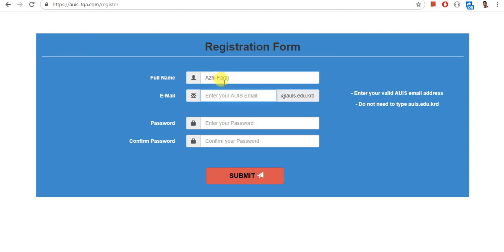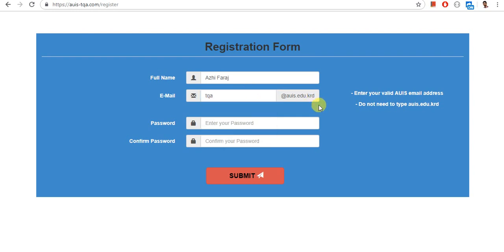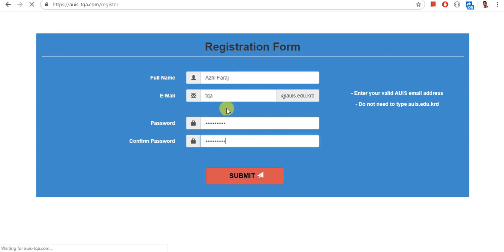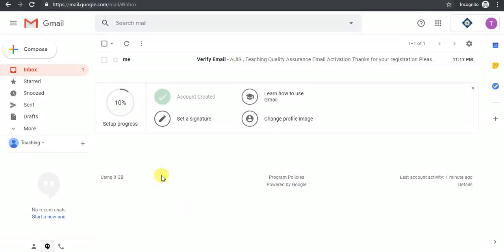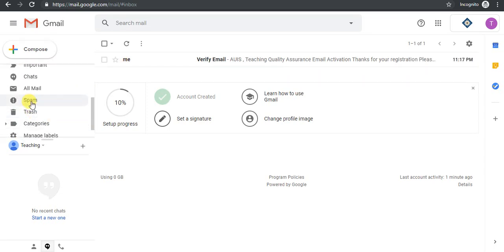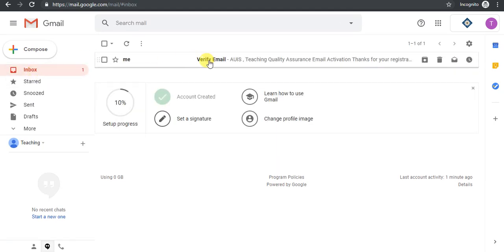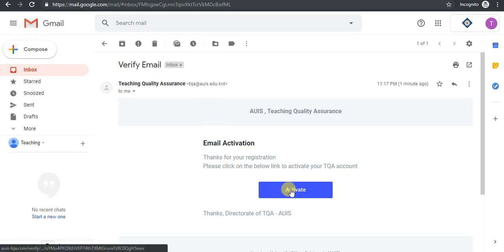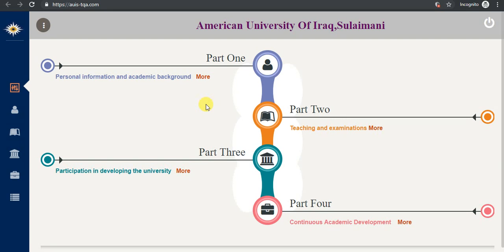auis part 1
Registration